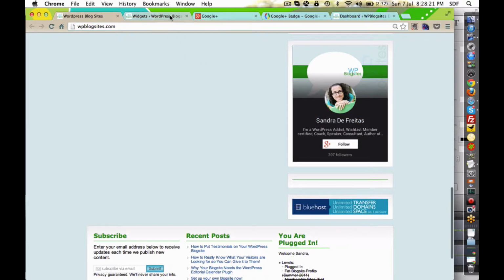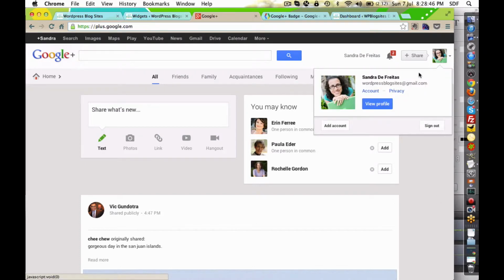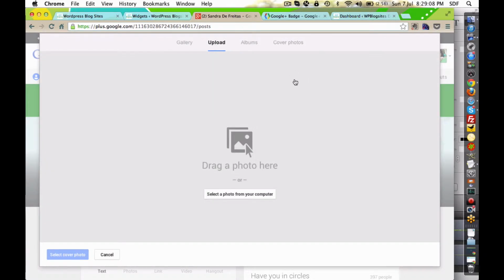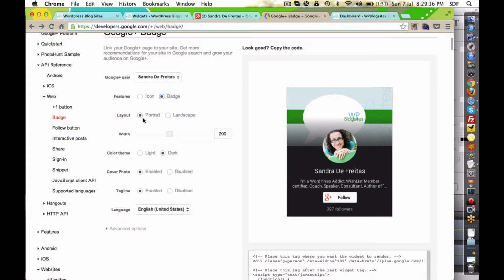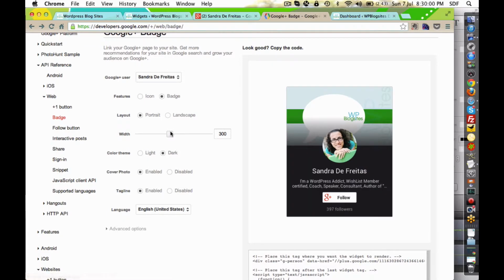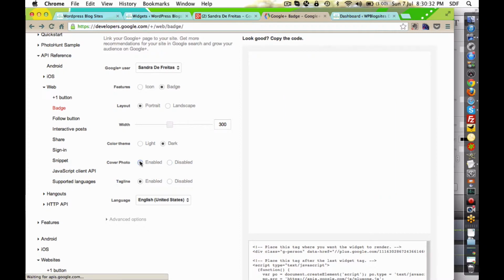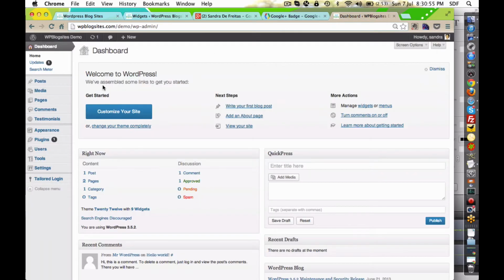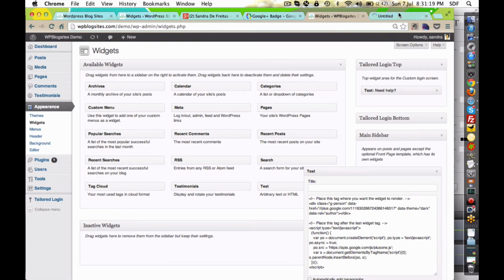How to add a Google+ Badge to Your WordPress Blogsite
you'll learn how to add a Google+ badge to your WordPress Blogsite. Adding a Google+ badge to your site will only take a few minutes.